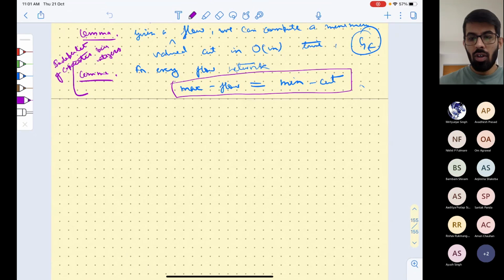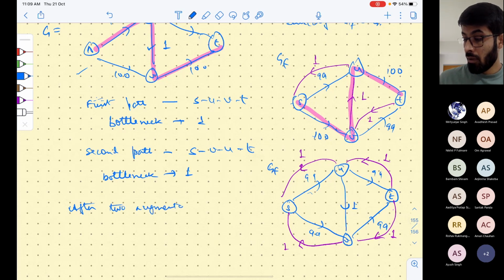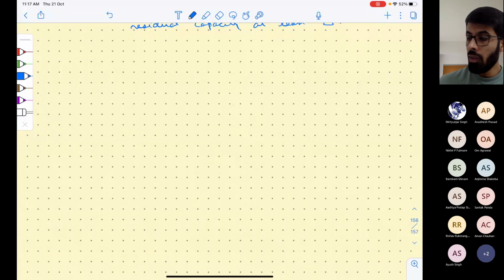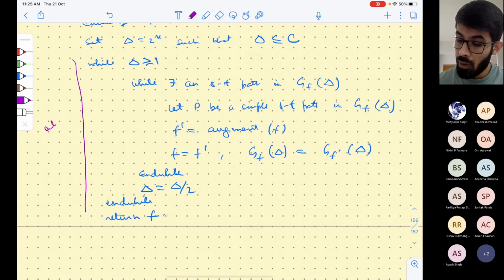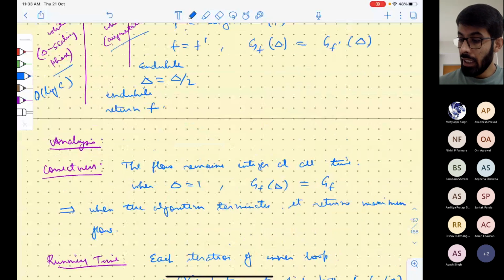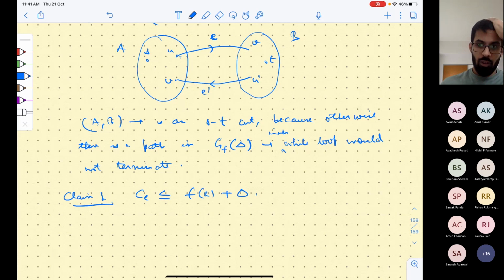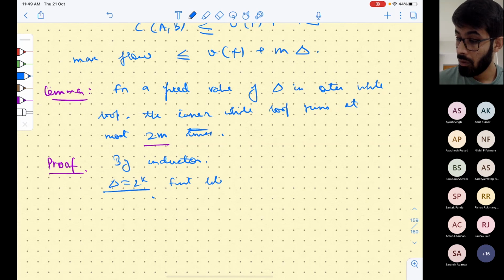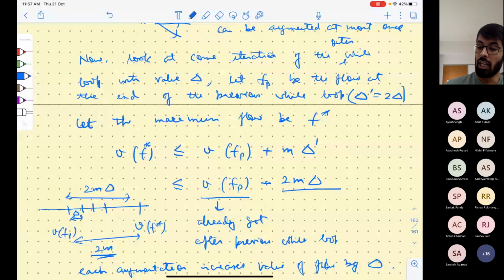Algorithms, Lecture 27